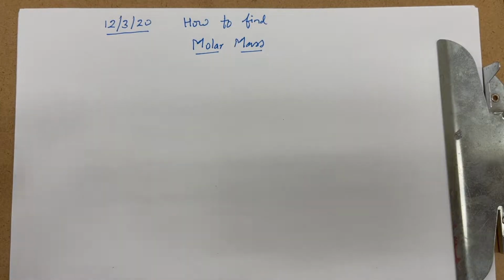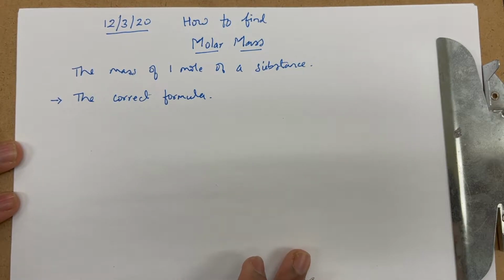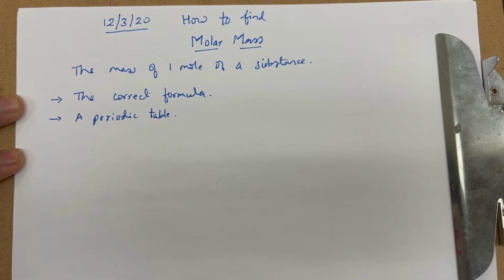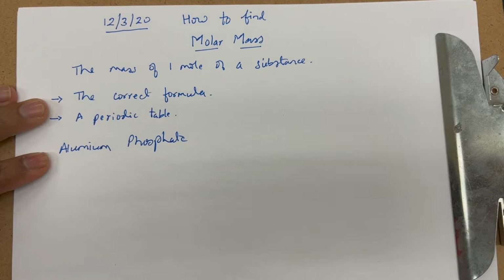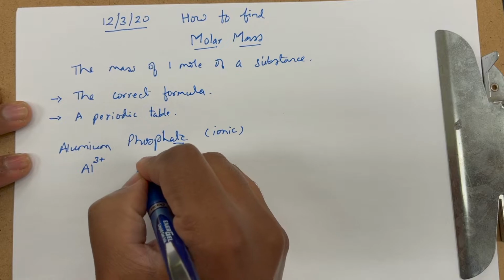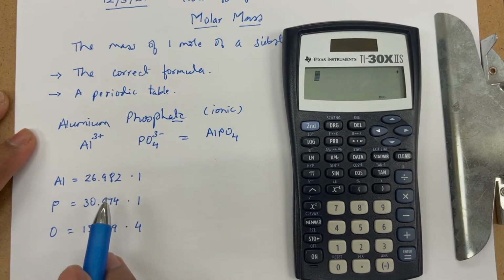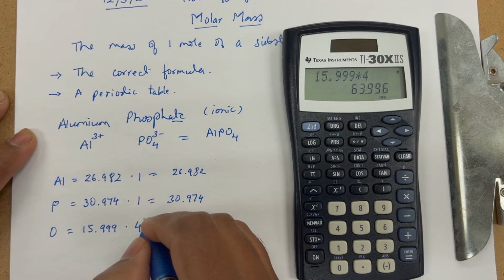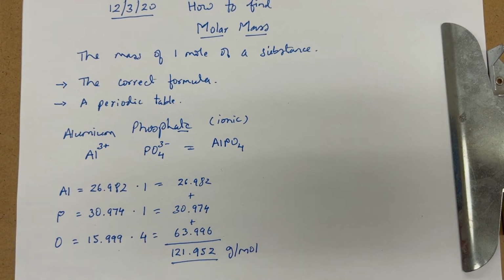finding molar mass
In this video, I explain the steps to finding the molar mass of a compound